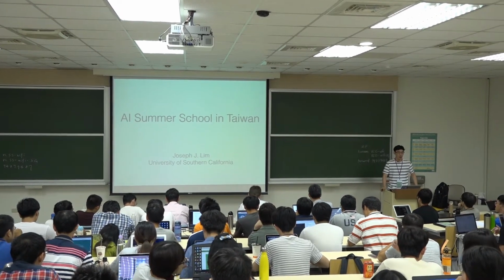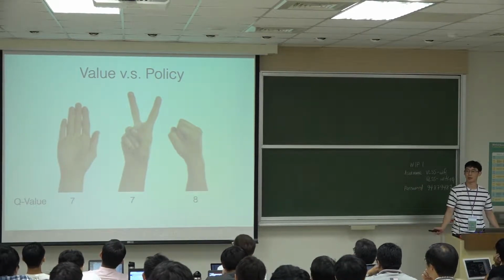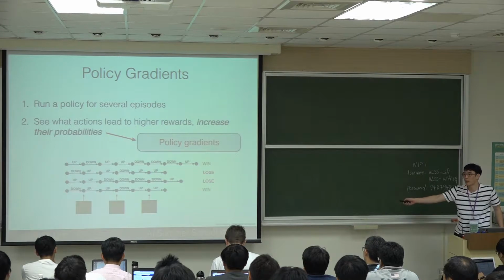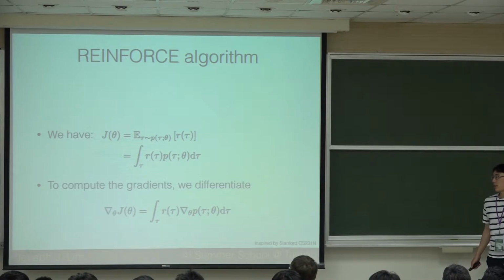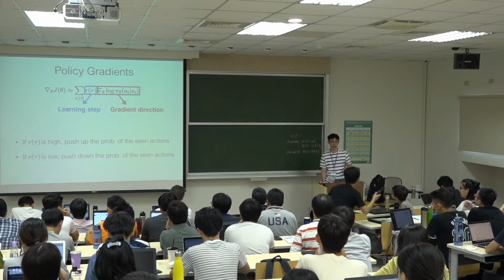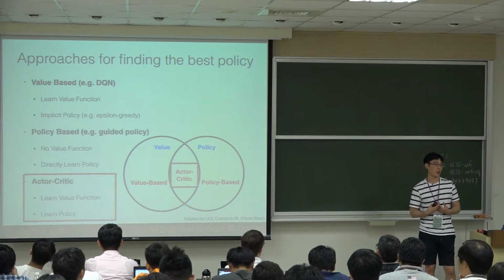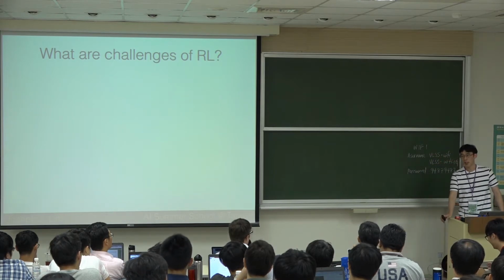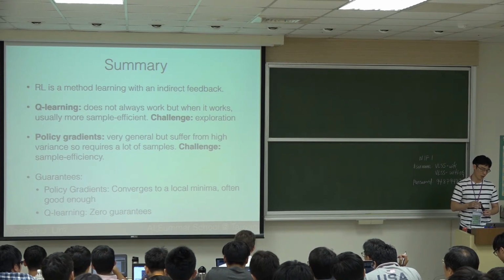Vision for Interaction 2 of 3: Prof. Joseph Lim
日期: 2018 年08月09 日
主題: 2018 AI Summer School 電腦視覺與深度學習暑期研習
講題: Vision for Interaction
講者:  Prof. Joseph Lim, University of Southern California